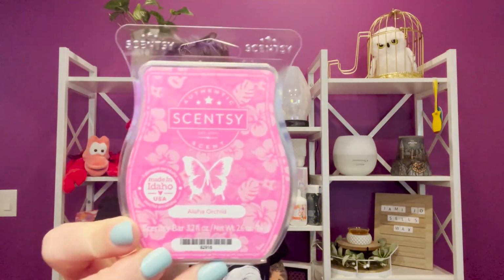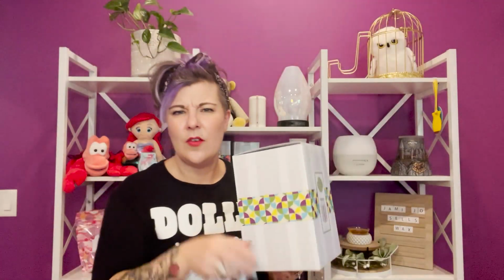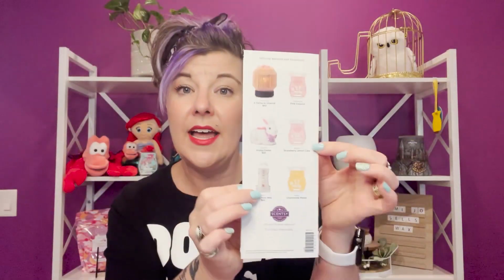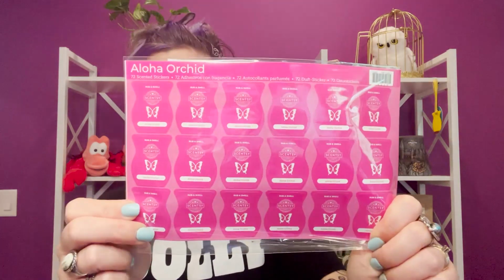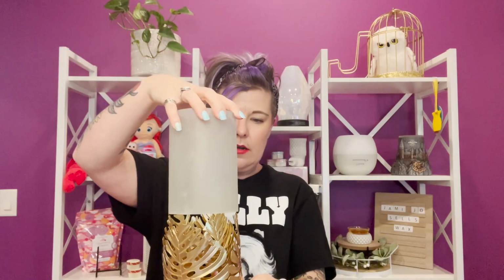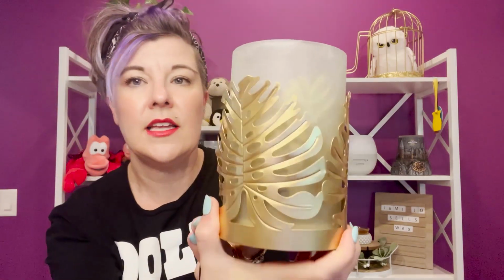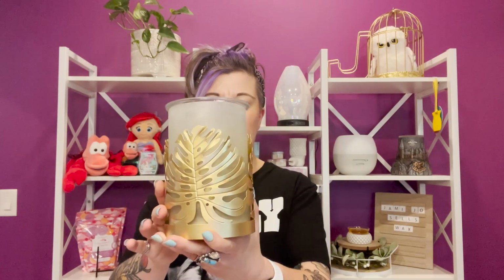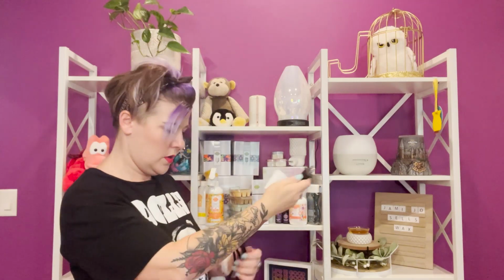Unboxing of the Scentsy Warmer of the Month for May 2023 | Jami Jo Sells Wax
I am so excited about the new Warmer of the Month for May 2023. It fits my decor perfectly.
You can shop for Scentsy products or start your Scentsy Club You can also reach me by text at . Text the word SAMPLES to to receive a product list and a few sniff samples in the mail.